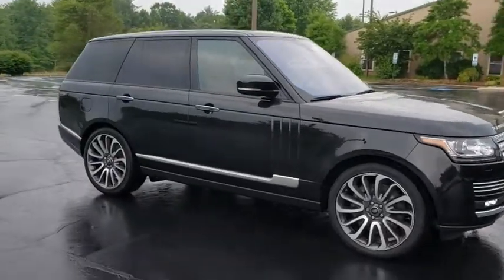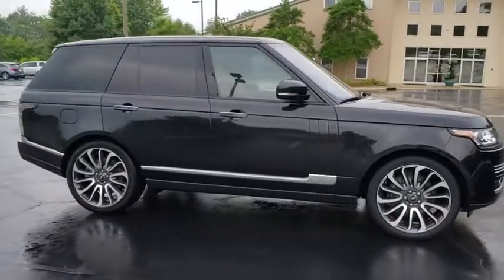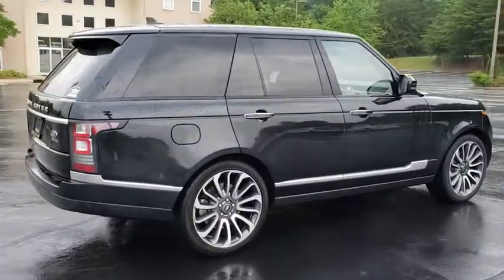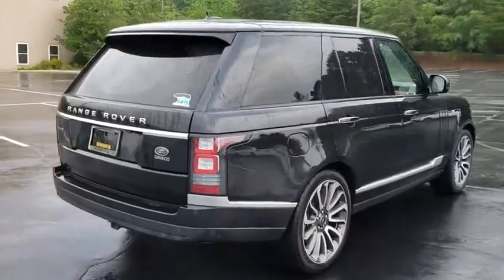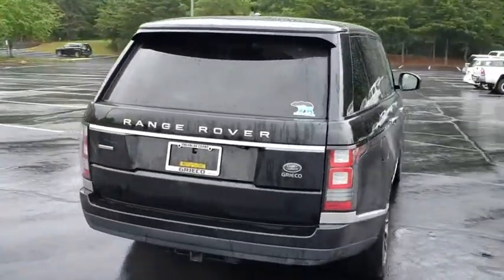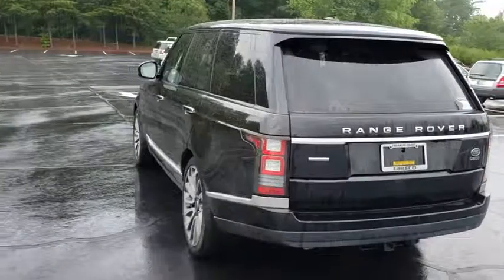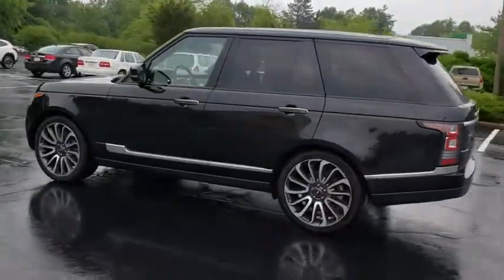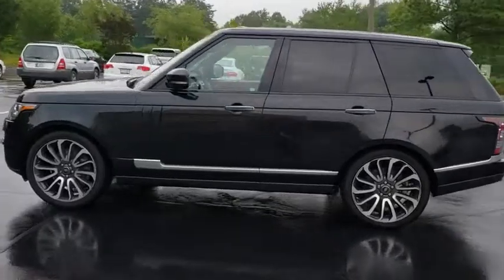2016 Land Rover Range Rover Fletcher, Hendersonville, Waynesville, Marion, Asheville, FL P1092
Black Used 2016 Land Rover Range Rover available in Asheville, Florida at Jaguar Land Rover Asheville. Servicing the Fletcher, Hendersonville, Waynesville, Marion, FL.
2016 Land Rover Range Rover Autobiography - Stock#: P1092 - VIN#: SALGV2EF6GA298141

CARFAX One-Owner. Clean CARFAX. Black 2016 Land Rover Range Rover 5.0L V8 Supercharged Autobiography 4WD 8-Speed Automatic 5.0L V8 Supercharged Leather.Recent Arrival! Odometer is 22017 miles below market average!Awards:* ALG Residual Value AwardsReviews:* One of the most luxurious cabins in the segment; very quick acceleration with the optional supercharged V8; available long-wheelbase body style for those who want maximum rear seat comfort; more capable off-road than any other vehicle in its class; diesel engine option delivers exceptional range. Source: Edmunds